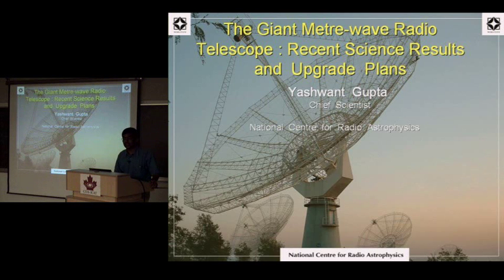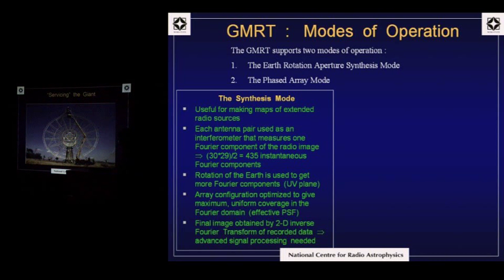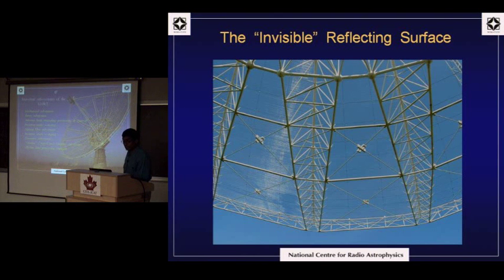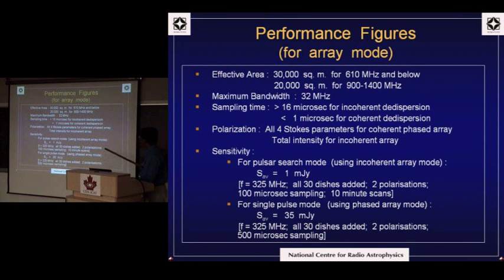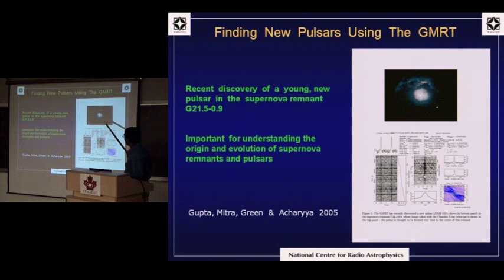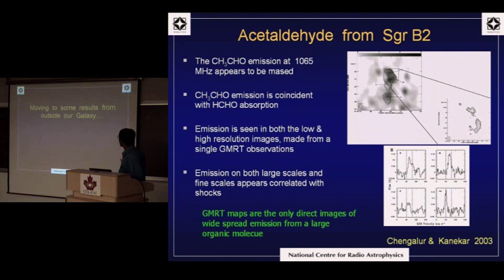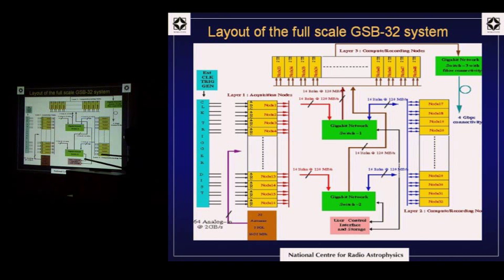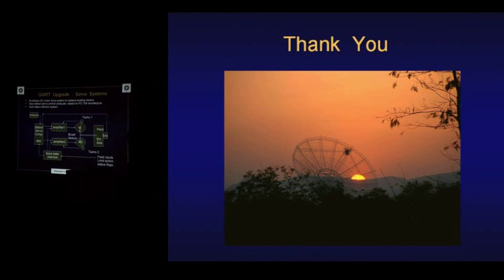CITA 83: The Giant Metre-wave Radio Telescope : Recent Science Results and Upgrade Plans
Title: The Giant Metre-wave Radio Telescope : Recent Science Results and Upgrade Plans
Speaker: Yashwant Gupta
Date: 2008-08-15